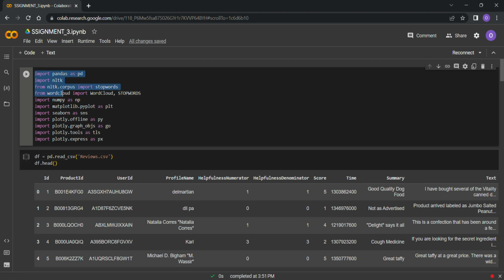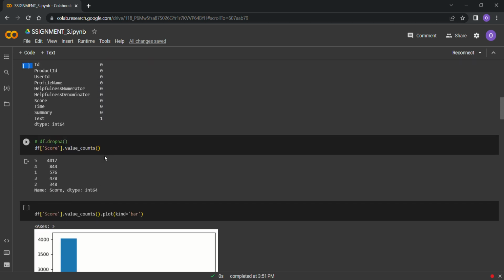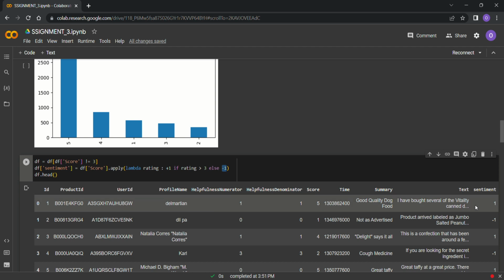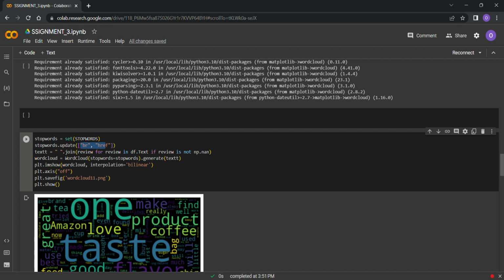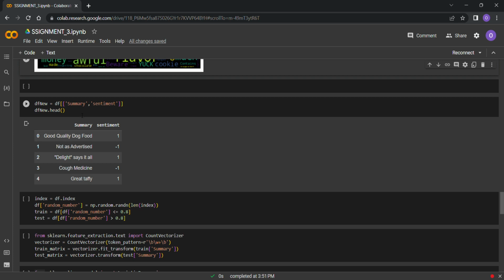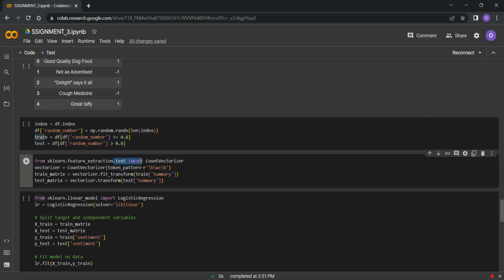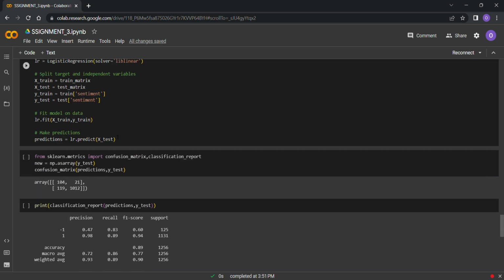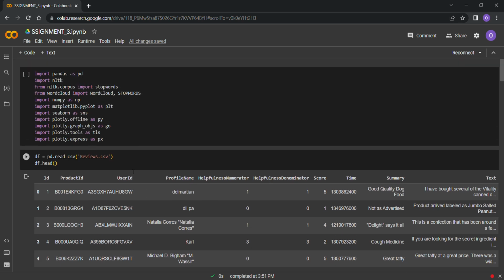Sentiment Analysis using NLP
💬 Customer reviews have secrets to tell, and we're here to unlock them using Natural Language Processing (NLP)! 🗝️📊 In this captivating video, we'll dive deep into Sentiment Analysis to understand the emotions behind every word. 😄😢😠

🔍 Discover the art of preprocessing text data, training powerful machine learning models, and making data-driven decisions for businesses! 🚀💼 Let's explore the world of customer sentiment and turn words into valuable insights! 💎📈